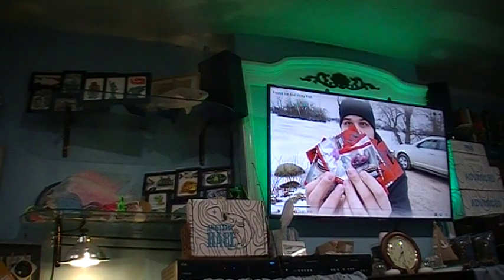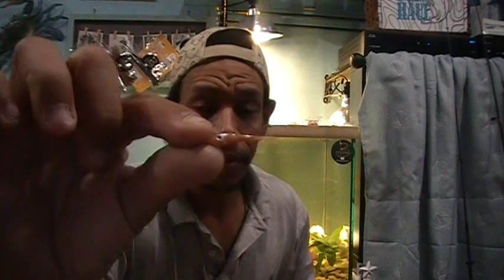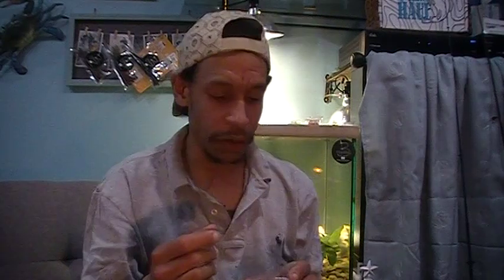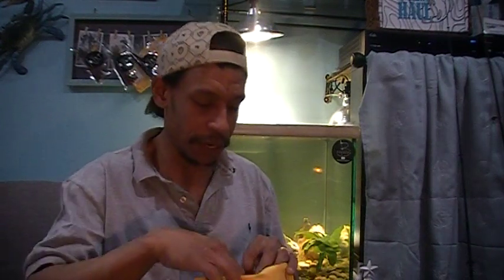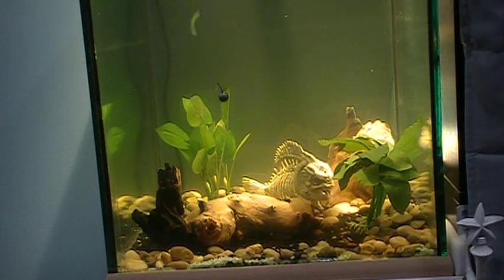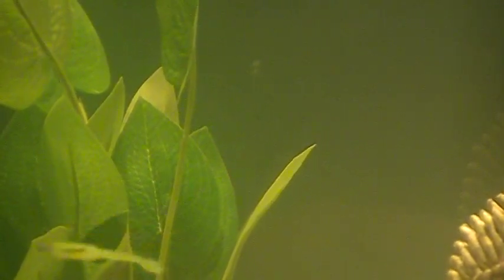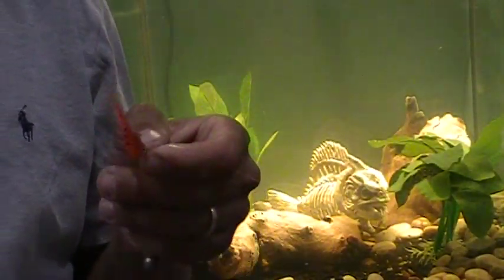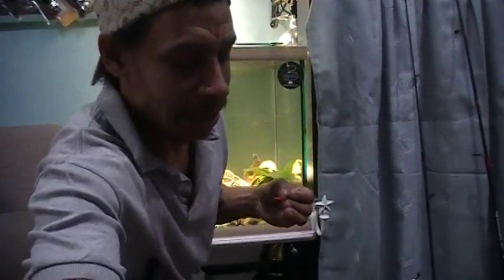You Got Mail! FishinTheMittin TV special delivery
This is the second video of my recent Channel YouTube submitted mail. today i finally got the opportunity to head back to the store and grab up some size 10 hooks and jigs needed to show some excellent lures i was turned onto by the great Fishin The Mittin TV channel. Here is an episode from his channel and the reason i decided to order some cool Micro finesse lures from this soft plastics company.
  RoadSide Minnows offers an assortment of soft plastic baits in a number of colors and style profiles, the great bit is they have some amazing Micro size lures  with some sweet action and profiles i had not seen anywhere .  I want to give my deep appreciation and thanks to Josh @ FishinTheMittin for sharing some more baits with me in styles i didn't get my hands on with my direct order from the company. You are more generous then words can say and i truly appreciate it.

now if your interested in getting your hands on some of theses awesome  plastics you can find the full selection at RoadsideMinnows web site below:

And make sure to check out my man FishinTheMittin TV on his channel :